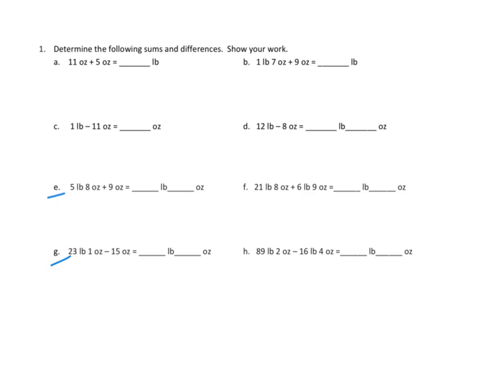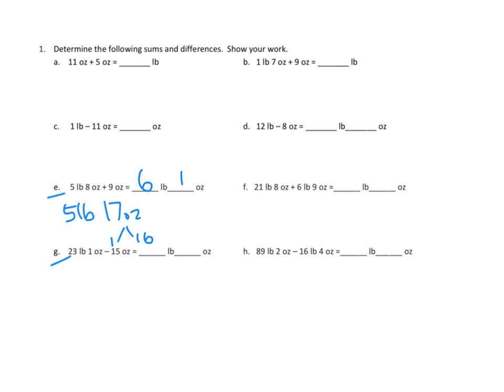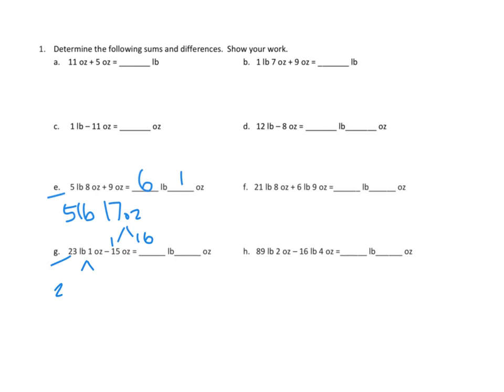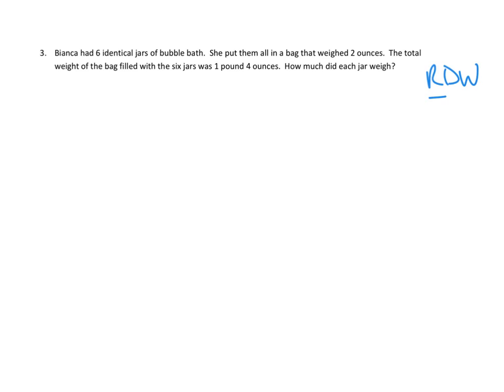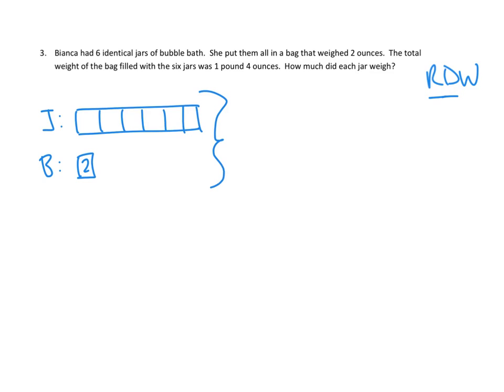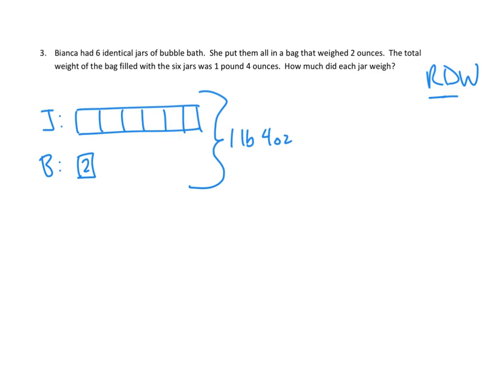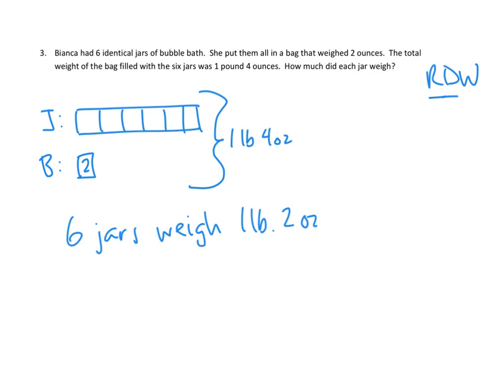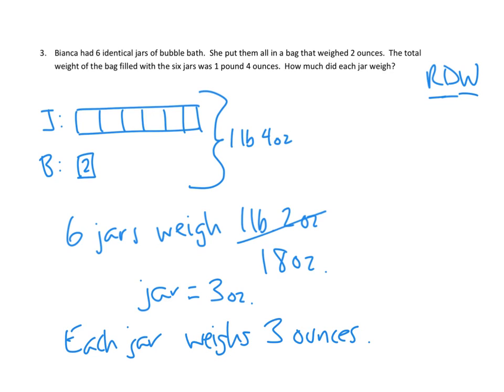Eureka Math, 4th Grade, Module 7, Lesson 8